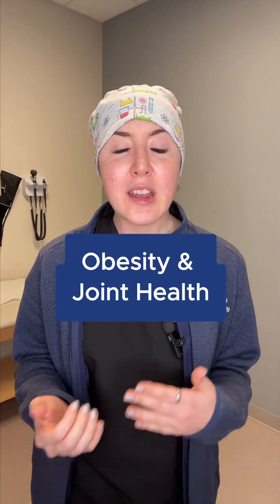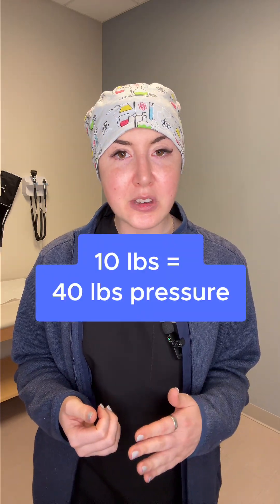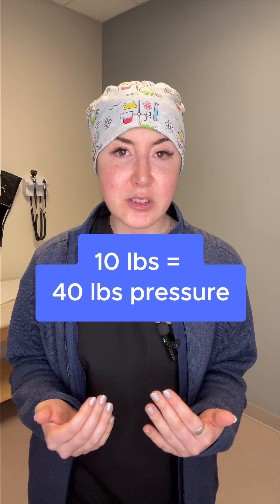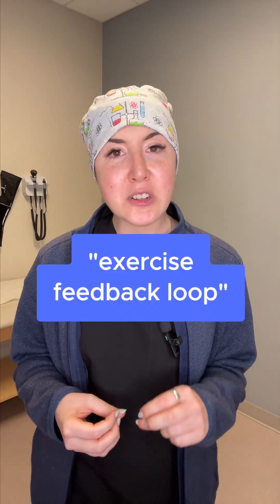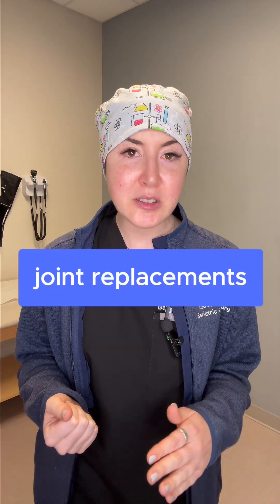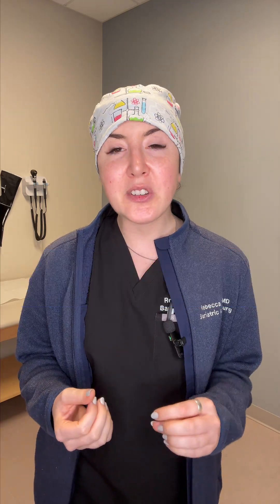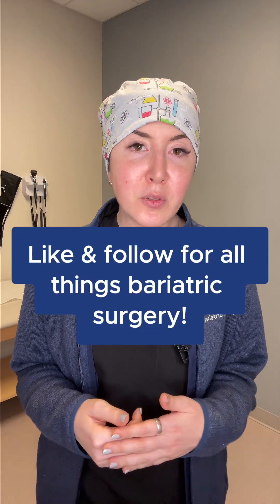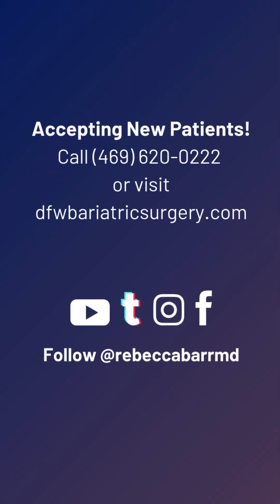How Bariatric Surgery Can Improve Joint Health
🎒 Ever worn a 20lb vest on your Hot Girl Walk? Now imagine it’s 100lbs… and you can’t take it off.

Hey, I’m Dr. Barr, a bariatric surgeon in Dallas. And here’s what that “weight vest” really does to your joints.

🔹 Every extra pound = more pressure on your knees and hips
🔹 Extra fat = more inflammation = more pain
🔹 Just losing 10 lbs can take 40 lbs of pressure off your joints

After bariatric surgery, most of my patients start moving with less pain—within months.

👉 That’s when the positive feedback loop begins:
 Less pain → More movement → More weight loss → Even less pain

Joint replacements wear out faster when overloaded. That’s why many ortho surgeons ask patients to lose weight before surgery.

This is about more than weight—it’s about getting your life (and your joints) back.

👨‍⚕️ Follow for more joint-saving tips—and if you’re in Dallas, come see us at DFW Bariatric and General Surgery.